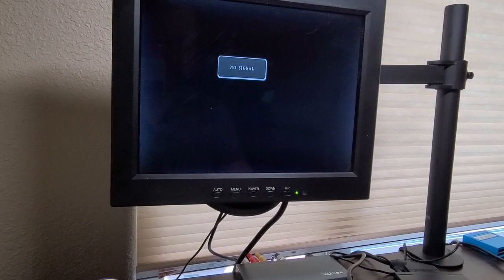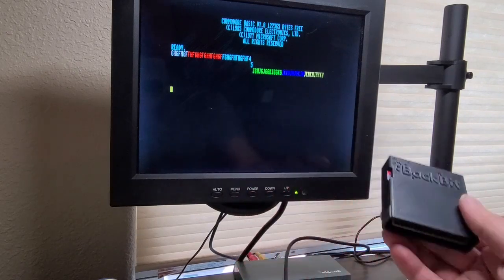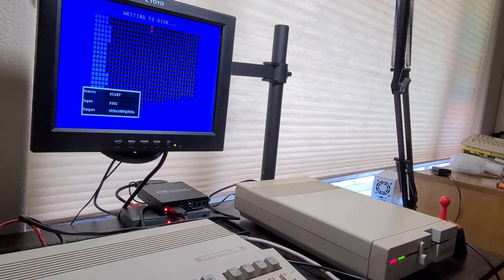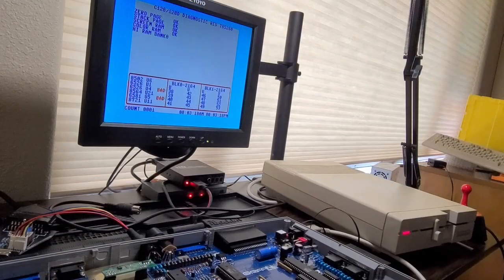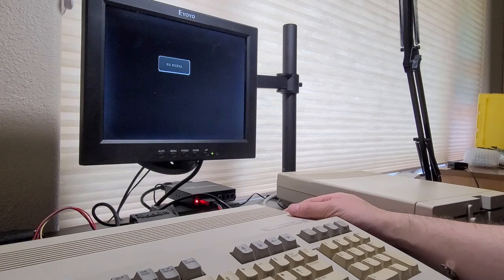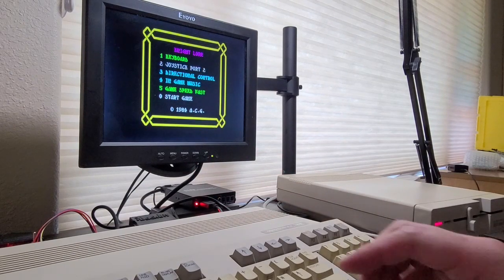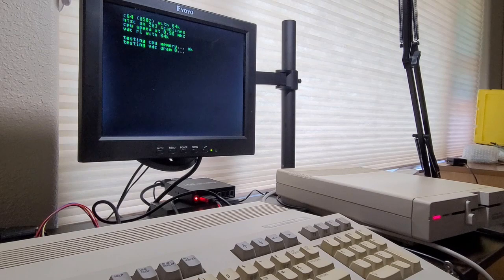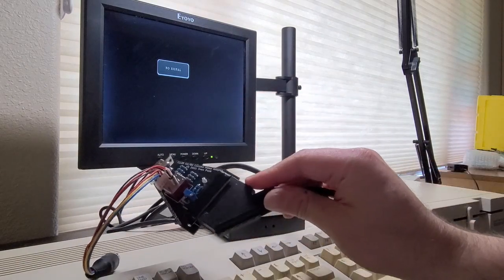Commodore 128 80 column video adapter + serial port troubleshooting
In this video I test 80-column VDC video on my C128Neo for the first time using a RGBI to SCART adapter, which is connected to a SCART to HDMI adapter.  While attempting to load 80 column programs I run into an issue that I suspect may be related to a 6526 CIA. Once I resolve the serial port issue, I am able to continue loading and testing a 80-column game on my C128Neo.

There is a part where I say "64K of RAM" during running RAM test. I mean to say "64K Video RAM" - Yes I know that the C128 has 128K system RAM, but some C128 computers were equipped with either 16K or 64K of video RAM.